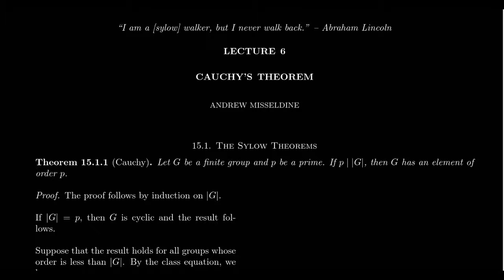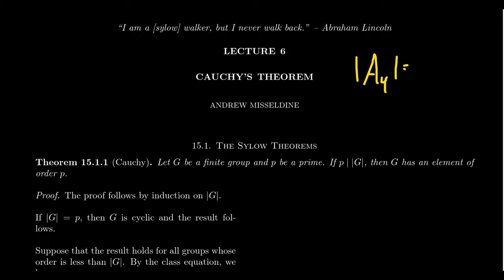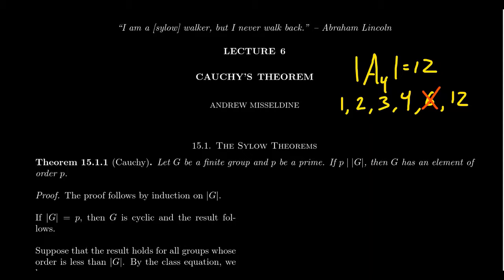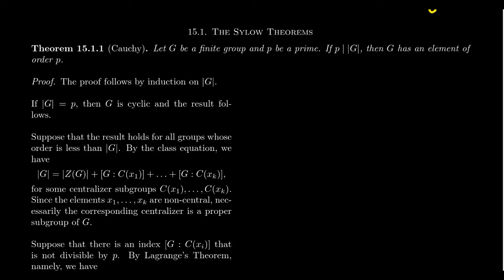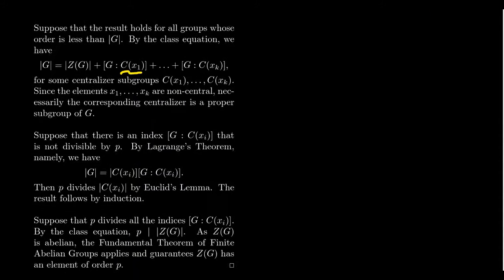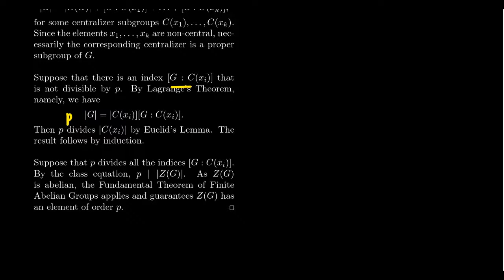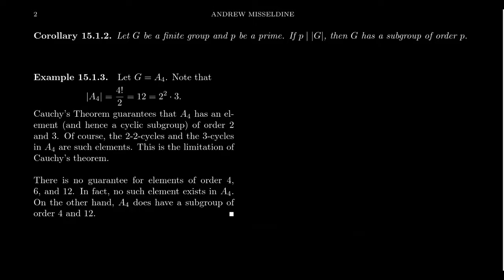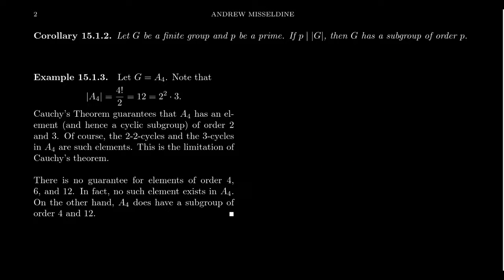Cauchy's Theorem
In this video, we state and prove Cauchy's Theorem, which states that if a prime number divides the order of a finite group then the group has an element of that prime order.